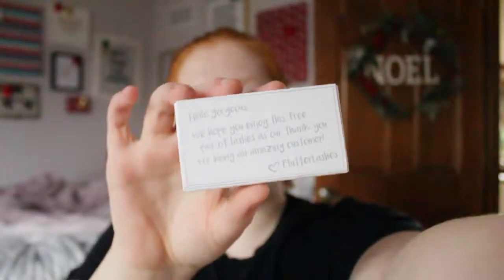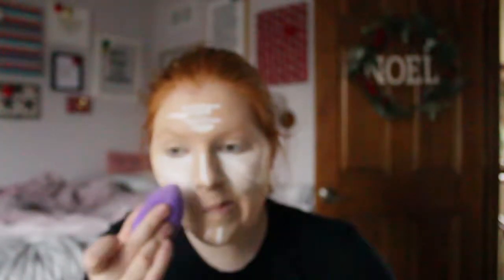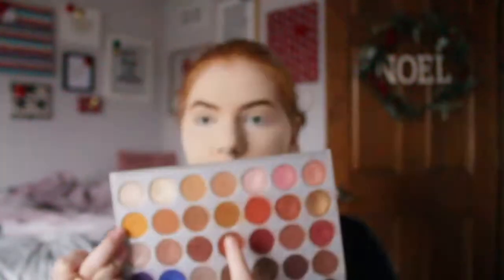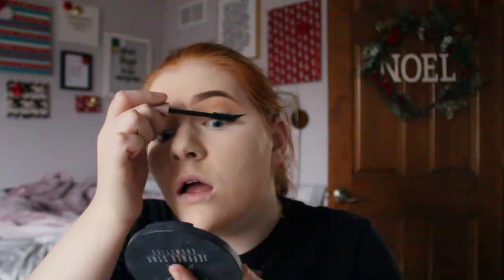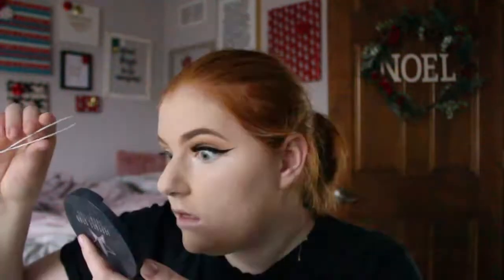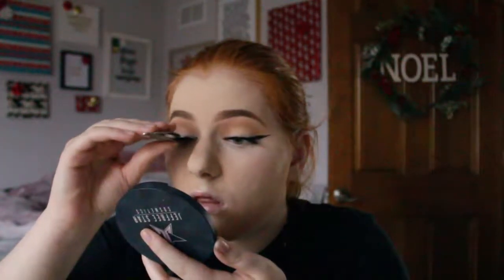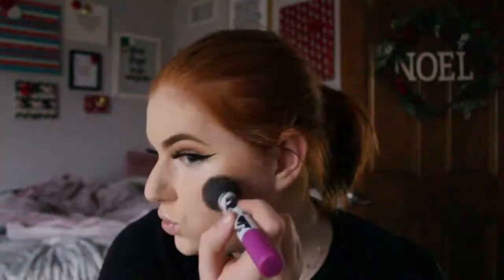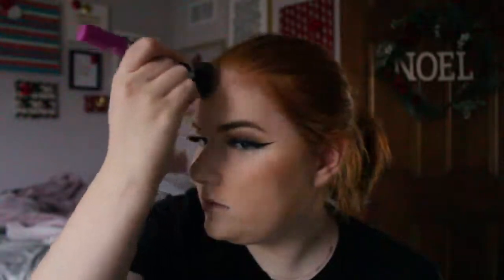Liner and Lashes Look | Eleanor Jane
Hey guys!!! I hope that you are enjoying Christmas countdown!! If you don't celebrate Christmas then happy holidays!
Love ya! -Eleanor

If you are reading this just know that you are amazing and that you can do anything that you want and anything that you put your mind to.

These codes are not mine but are from my favorite beauty guru Jaclyn Hill. They are here for you if you would like to use them to save some money.

"Love is our greatest power"

"Life is to short to spend it with the wrong people."

We all need to stay strong in the times of struggle, but don't let hate win. 143.